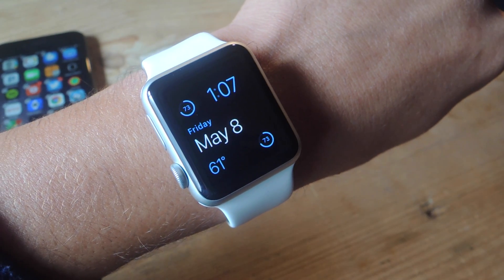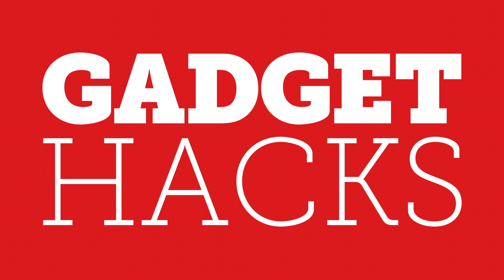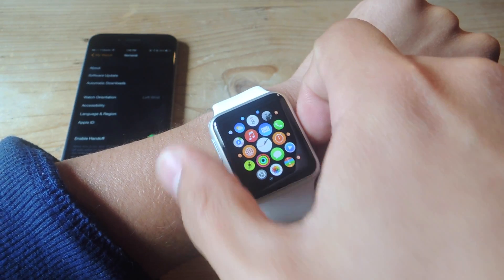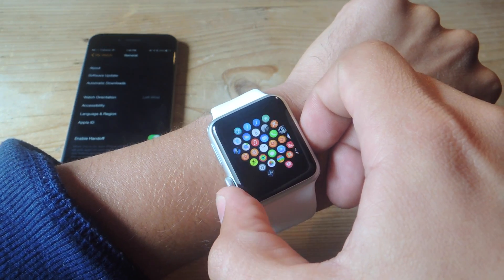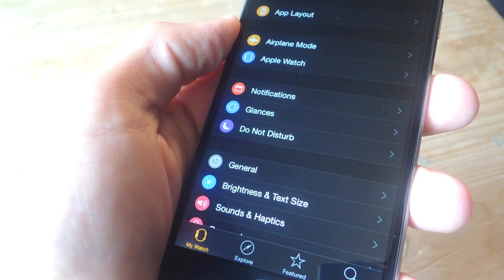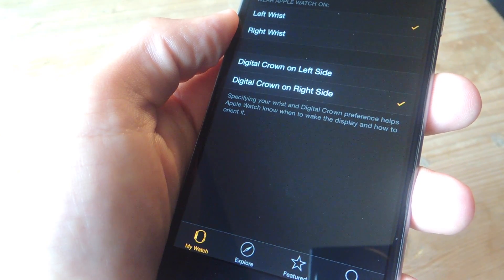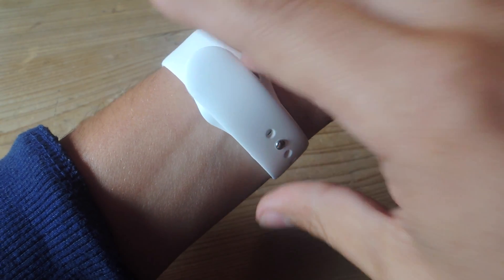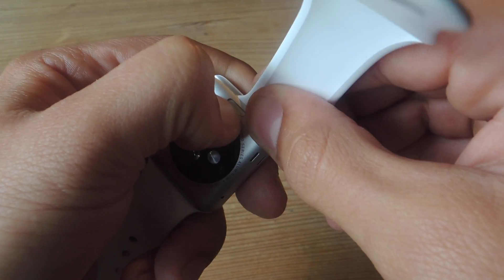Wear Your Apple Watch with the Digital Crown on the Left Side [How-To]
How to Set Up & Wear Your Apple Watch the 'Wrong Way'

In this video, I'll be showing you how to set up your Apple Watch with the Digital Crown and side button on the opposite side. I'll go over changing the display orientation and the band so that your Watch isn't upside down while you use it.

For more information on this feature, including more detailed step-by-step instructions on how to use it, check out the full guide over on Gadget Hacks using the link above.